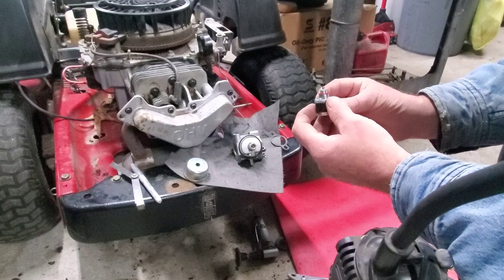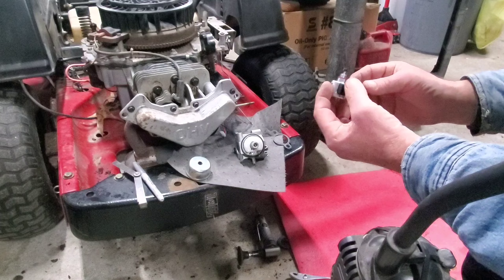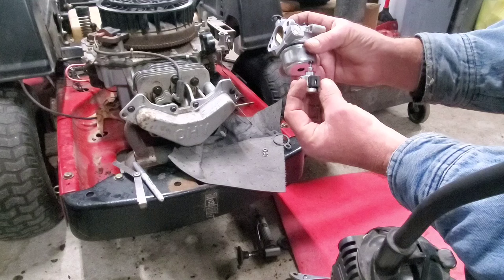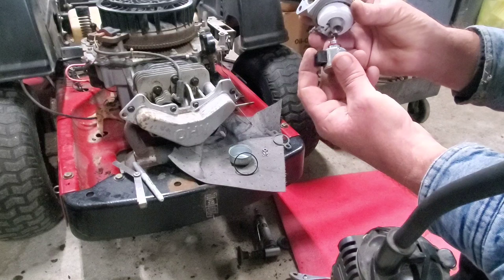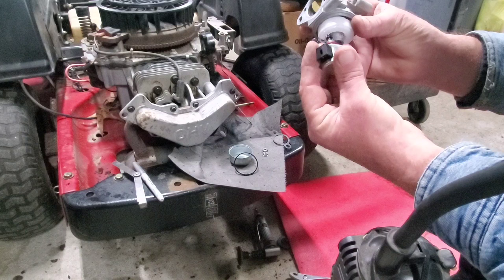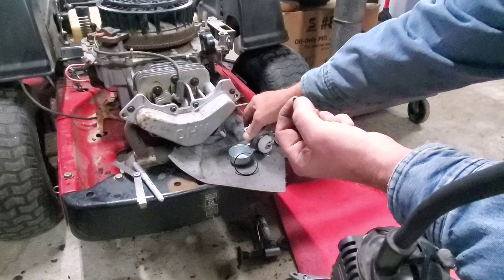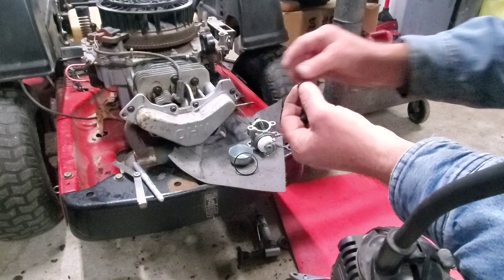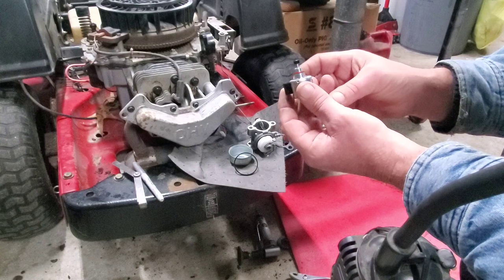Engine cuts off when hot. This repair works on most small Engines Briggs & Stratton Kohler Kawasaki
This repair is on engines like Briggs and Stratton Kohler Kawasaki etc. One of the first things to check after it cuts off when hot is spark. If you have spark my next step is the Fuel Shut off solenoid or some call it an anti backfire solenoid or valve.  These solenoids are on many zero turn mowers, riding lawnmowers.